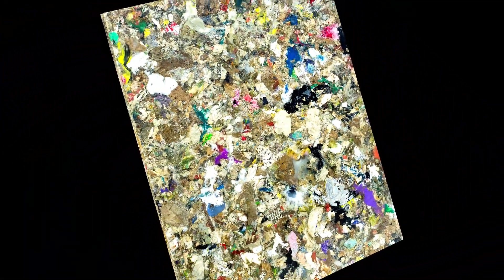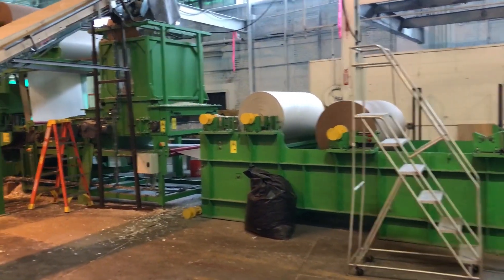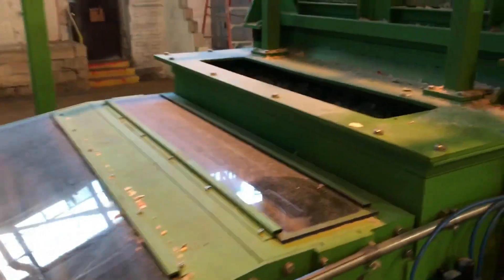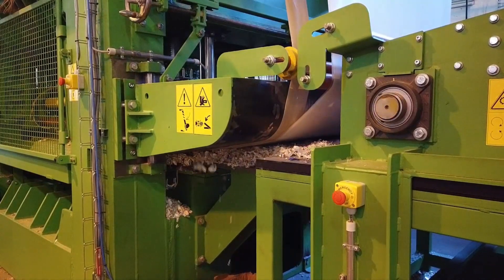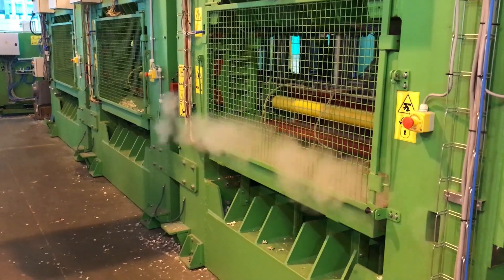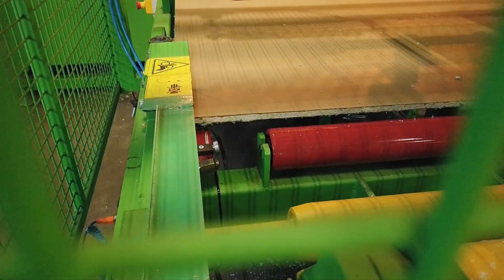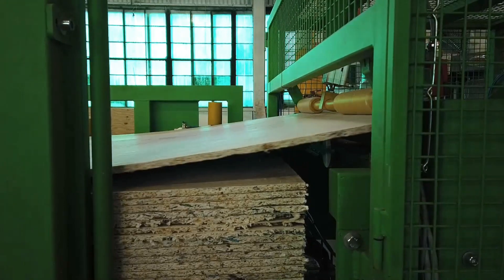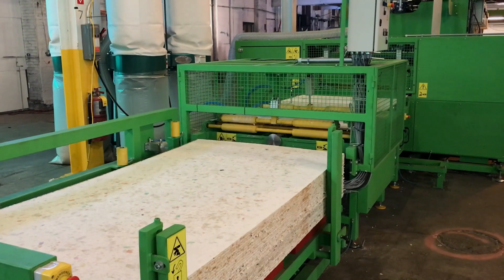Waste processing line / Linka na zpracování odpadu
The production technology is designed for ecological processing of a specific material into a building material thanks to the recycling process based on the physical and chemical properties of the material, which allow its transformation, respectively recycling into building material.

Technology processes the given waste only using physical processes without the use of added adhesives or binders. The technology is waste-free, all cuts and sawdust are returned to the waste processing process, which also applies to building boards which have been already used.

The line works in a fully automated process, it is also possible to use a semi-automated control process or manual control. Particular processed waste is not hazardous, it is waste from the production of food and packaging materials, which ensures hygienic safety.

Partial contamination does not change the character of the safe product, as the waste is processed at high temperatures.

The final product (building board) is water resistant, meets the condition of non-flammability and has excellent mechanical properties, both strength and elasticity.

Processing waste
-lignocellulosic material (paper)
-low density polyethylene (LDPE)
-tetra pak